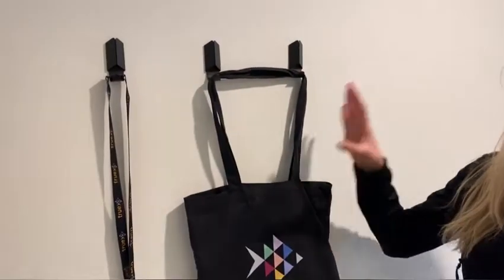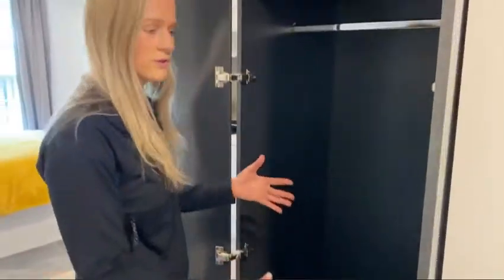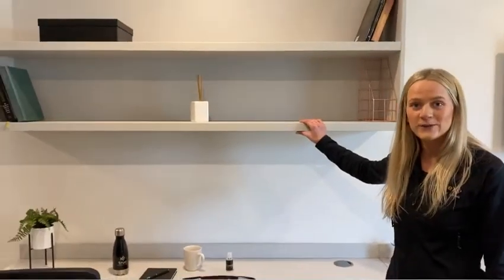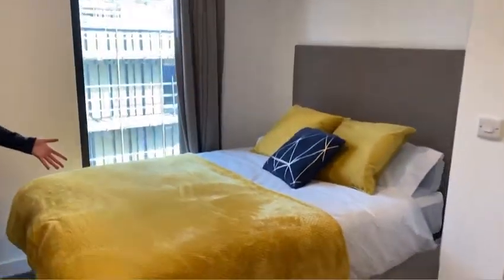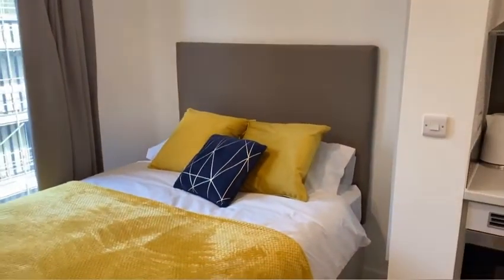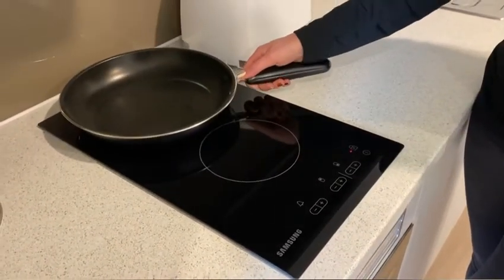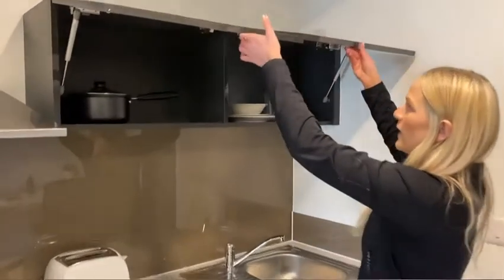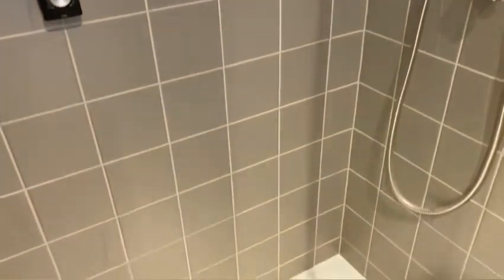true Swansea - true Studio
In this video we show you around our true Studio at true Swansea!